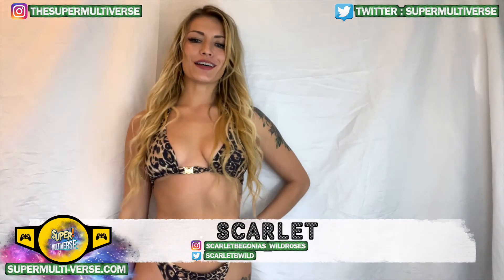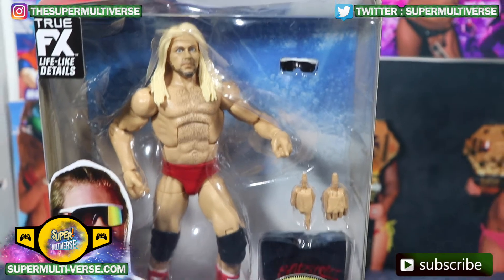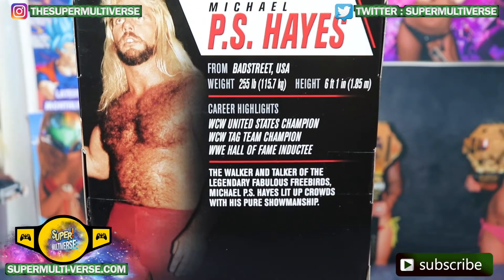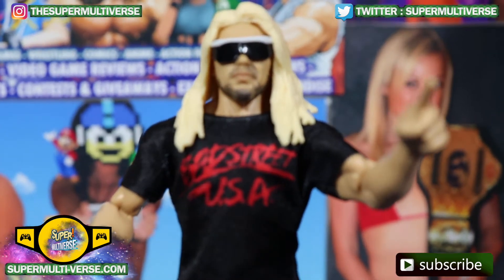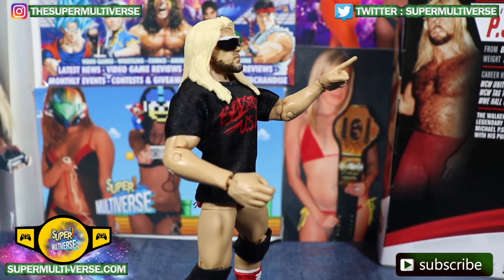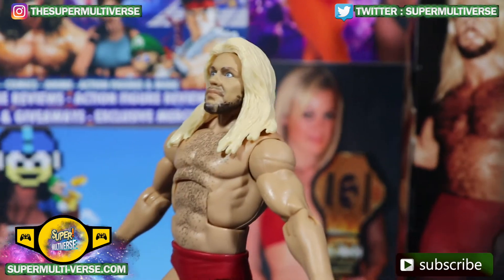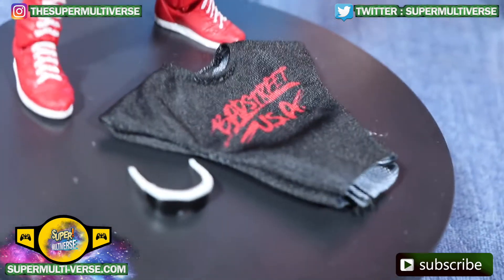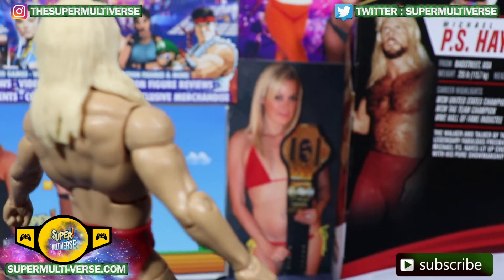Michael Hayes : WWE Elite Collectors Edition {UnBoXeD}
Michael Hayes : WWE Elite Collectors Edition gets UnBoXeD at SuperMulti-Verse.Com